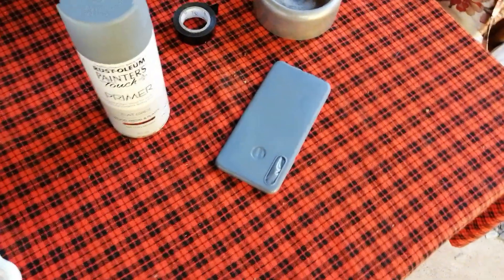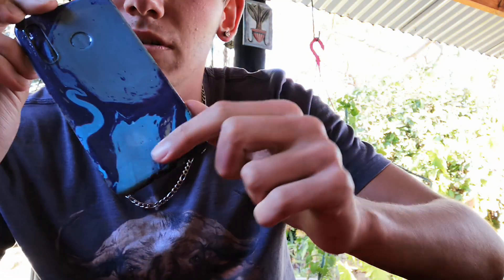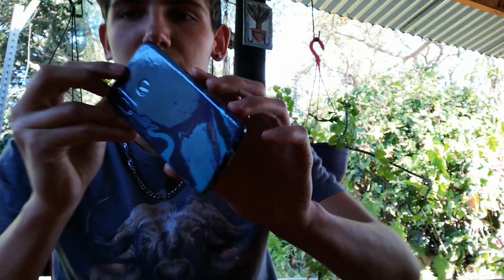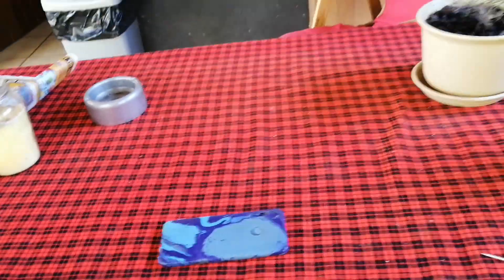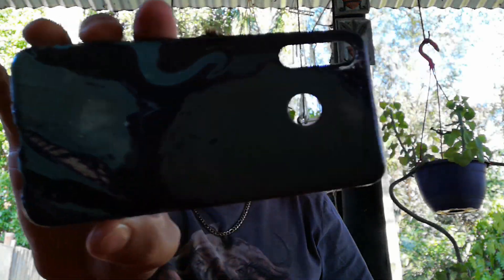Hydro Dipping Rain's Phone case!!😲😲🤯🤯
Hello from Rain & Themba

We back at it and even better than before more creative With a phone case customization!!😲😲😲
Ps. Its Rain's
❤And Thank You for Repeat viewers❤
Follow Us Outside Youtube:
personal Instagram :

🍍Channel Instagram🍍 from Rain & Themba